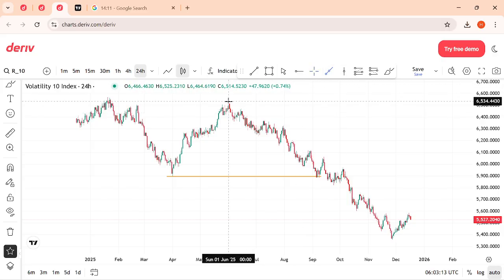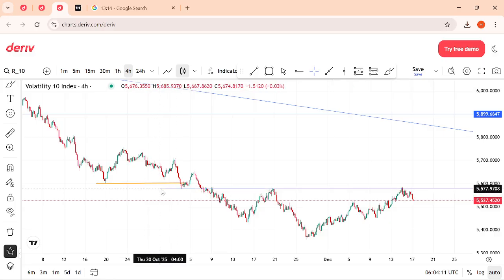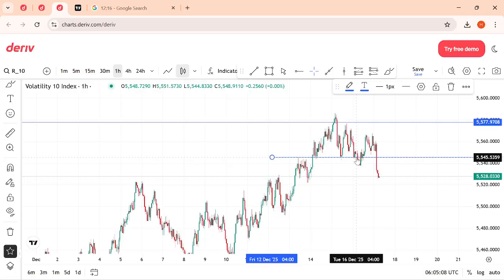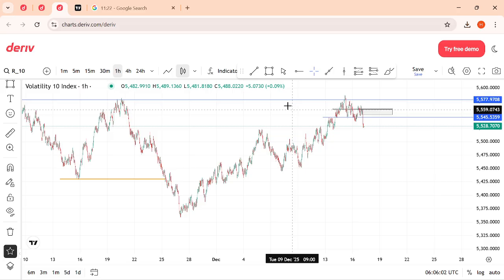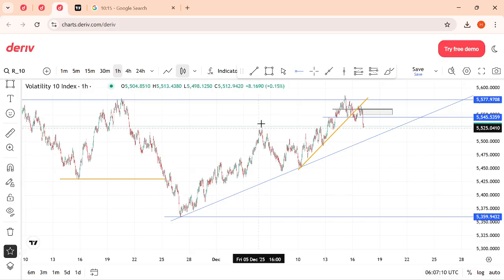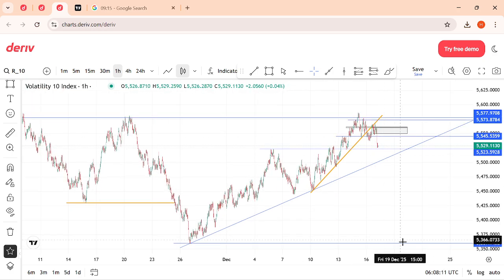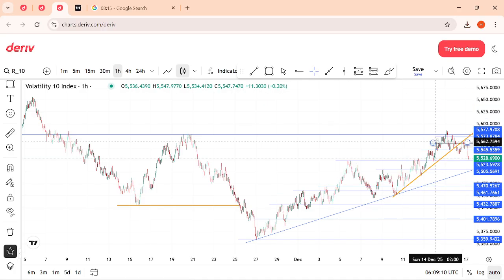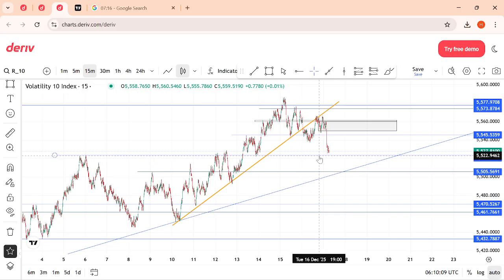VOLATILITY 10 INDEX TRADE BRAKEDOWN